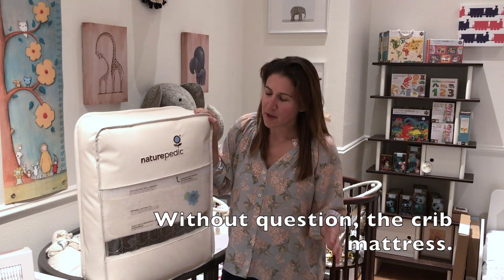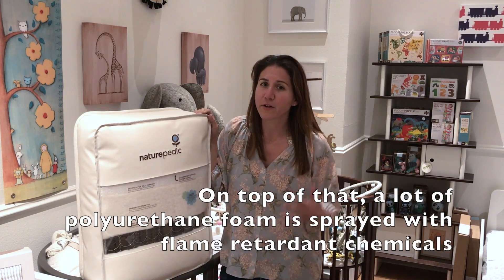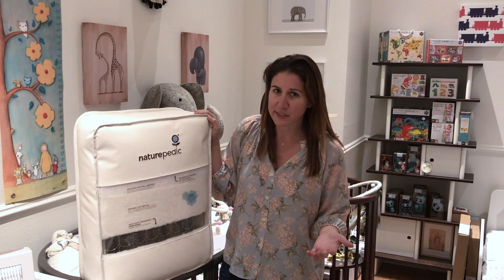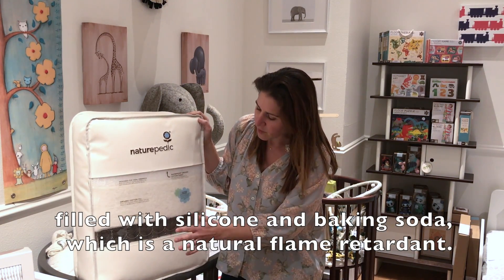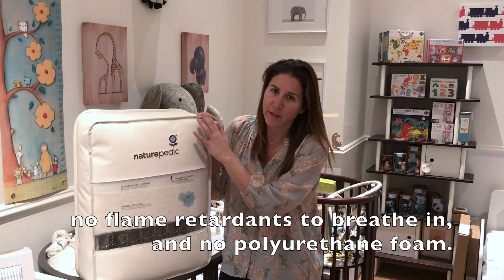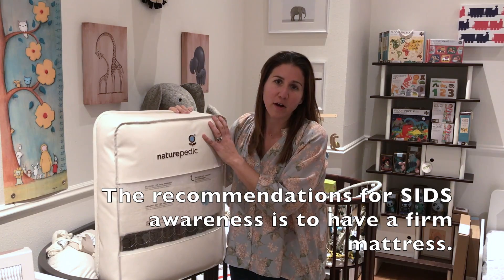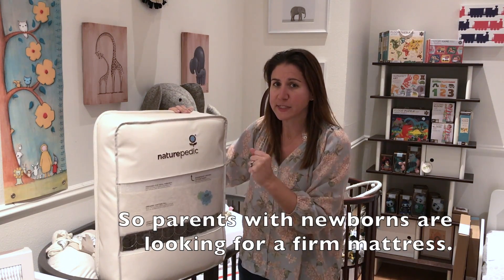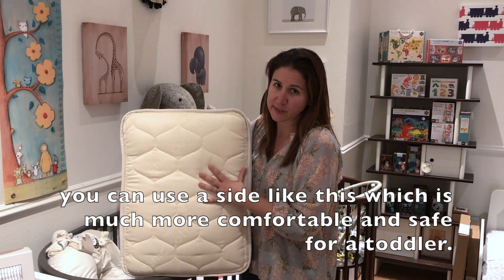Why Do I Need An Organic Mattress?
Our first recommendation to start an organic nursery is to focus on the crib mattress. Babies can spend up to 16 hours a day in their cribs.

Mattresses made of organic materials are best for baby because they are free of harsh chemicals that can be inhaled by your baby’s developing lungs.